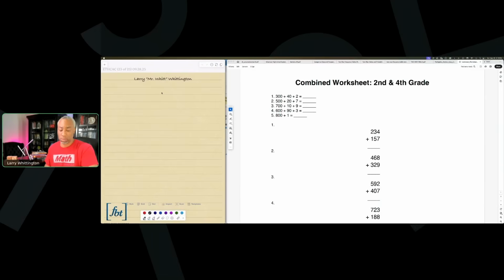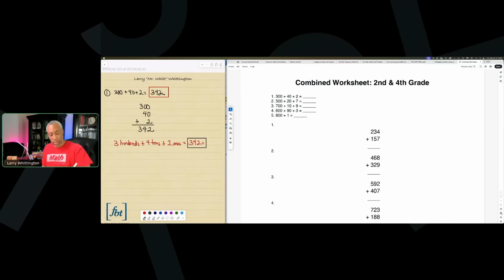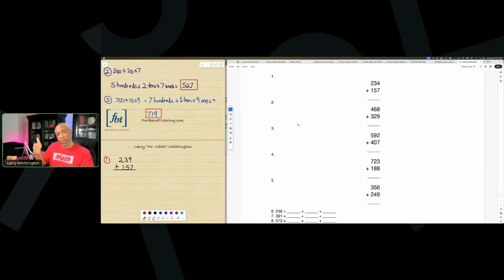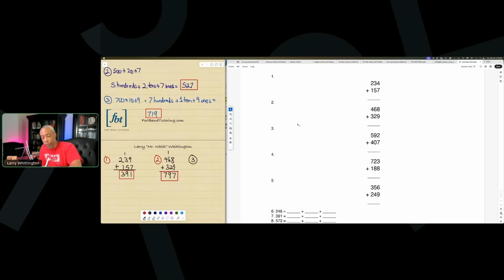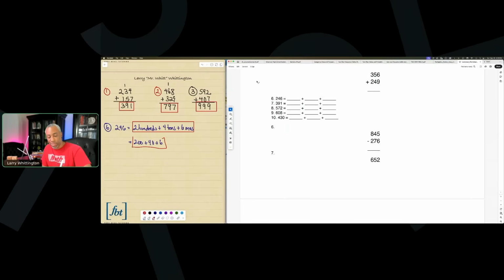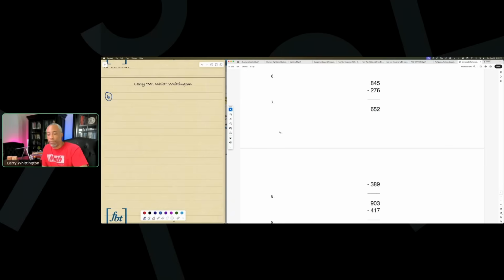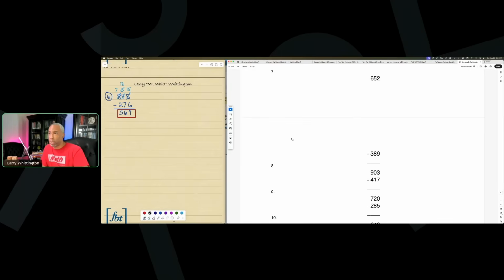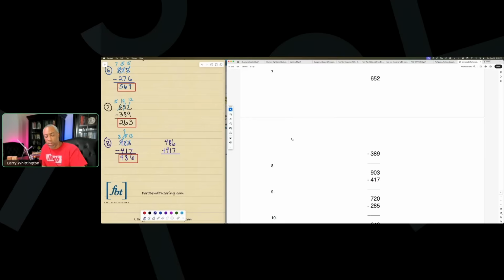ETHCAC Video Series: Three Digit Number Operations for 2nd and 4th Grade Students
This collaboration with East Texas Homeschool Collective for the African Child covers Expanded Notation for 2nd graders and Adding and Subtracting Three Digit Numbers for 4th graders.

East Texas Home School Collective for the Afrocentric Child's Meeting Room (Every Other Sunday Livestreams at 2:30pm CST)

Sunday, January 18 · 2:30 – 3:30pm
Time zone: America/Chicago
Google Meet joining info